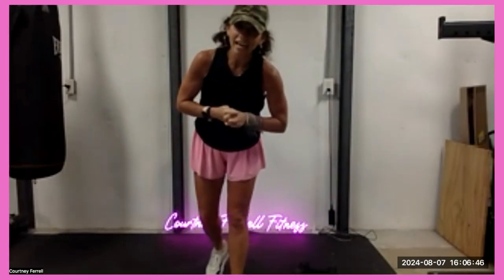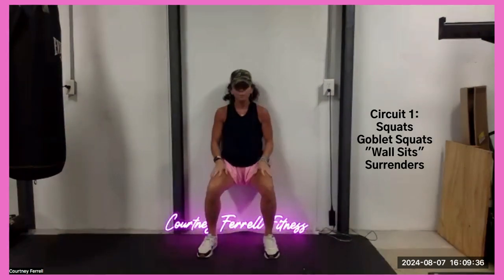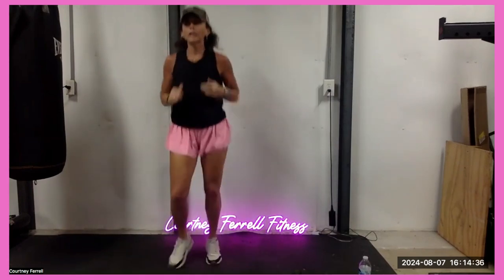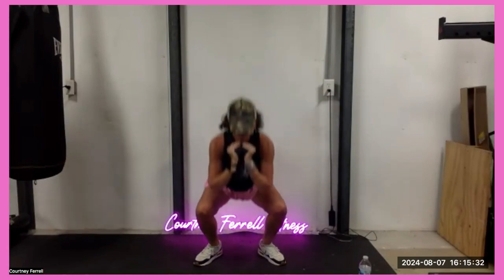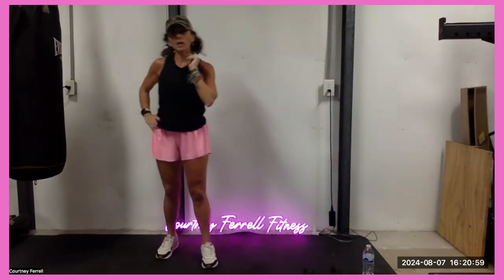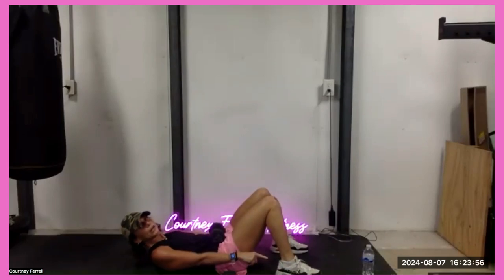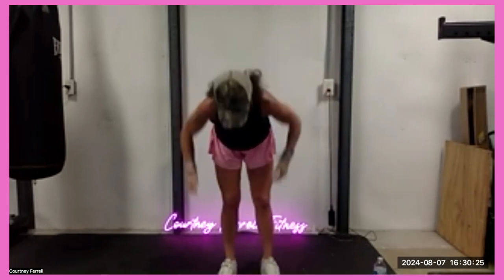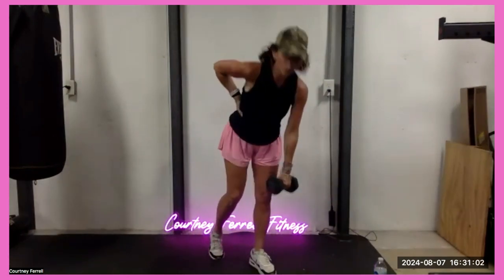30 min Leg workout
30 min leg workout. Dumbbells and a mat are needed.